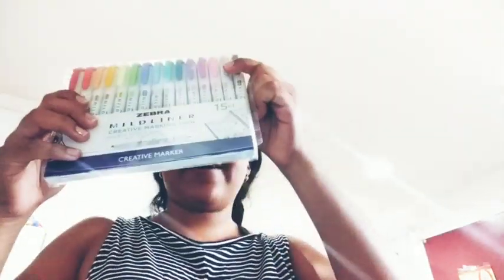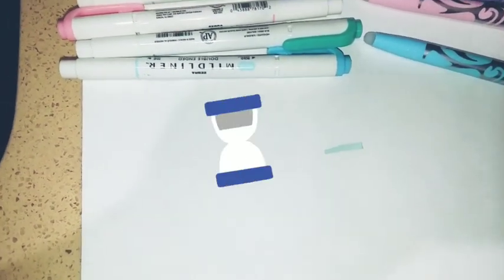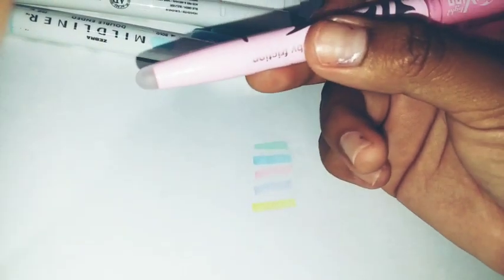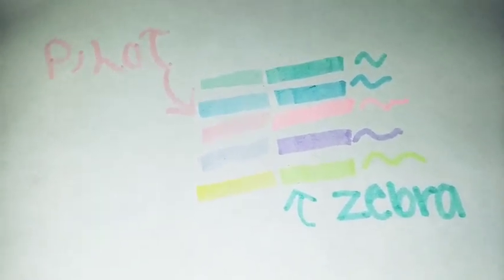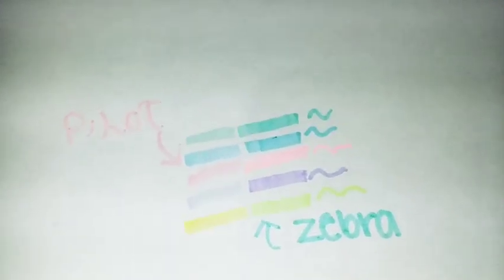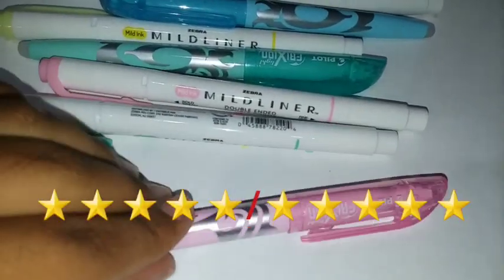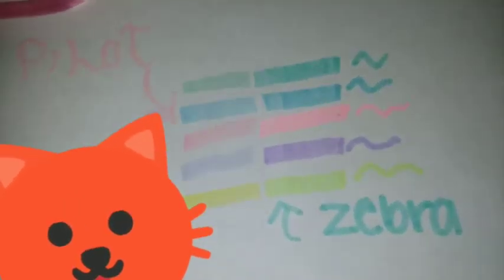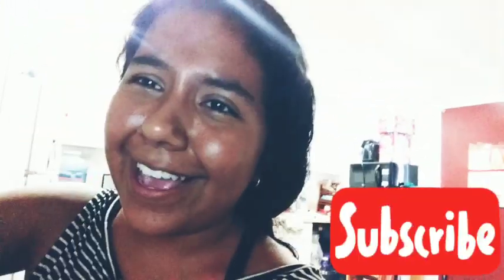Highlighter Battle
I'm trying some things out hopefully my future videos will be better☆
Social Media-
Instagram~ @Chamacamexicana